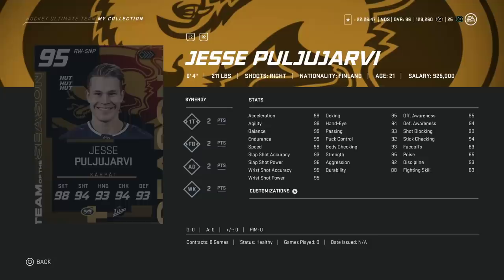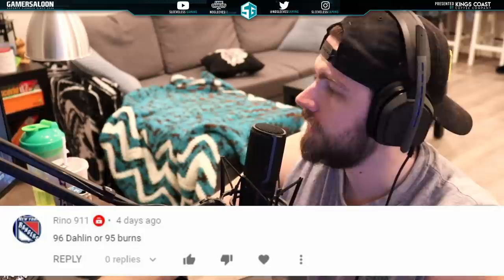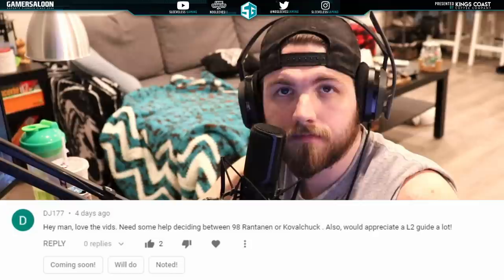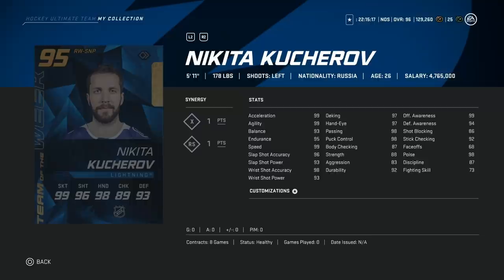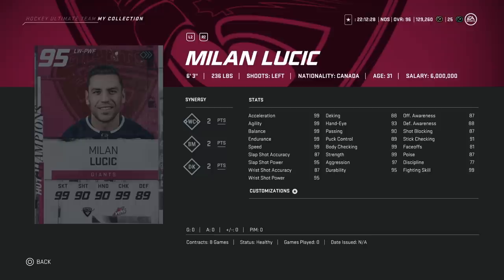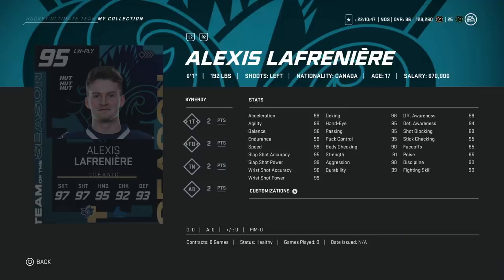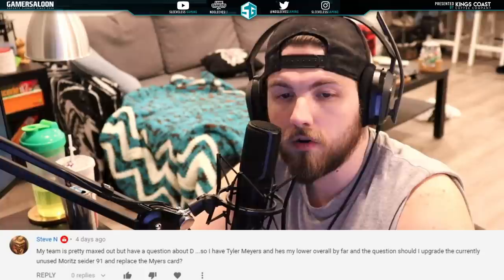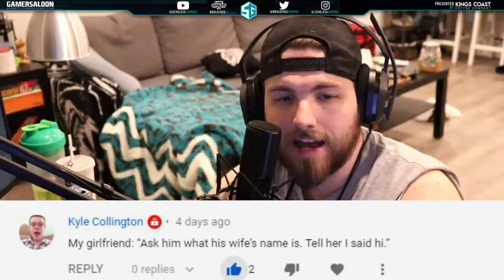WHAT CARDS SHOULD YOU CHOOSE IN NHL 20?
In this video I go over your comments from prior videos in which you ask what specific cards you should take in NHL 20! Leave your questions down below for the next episode!